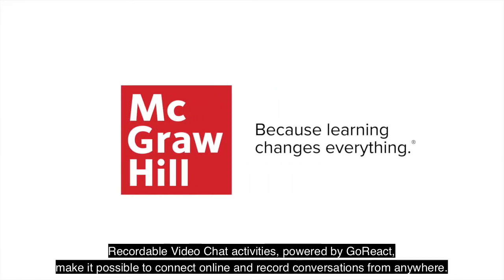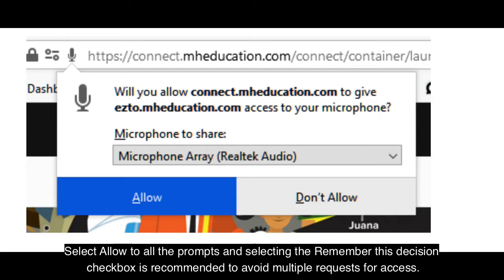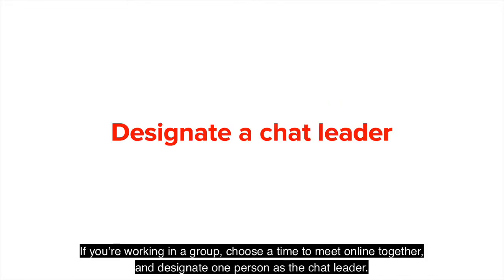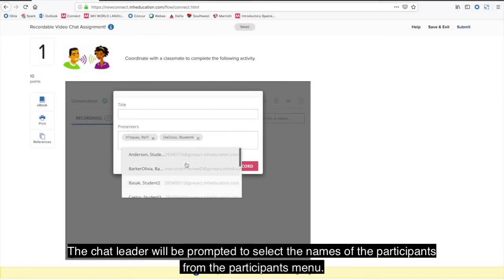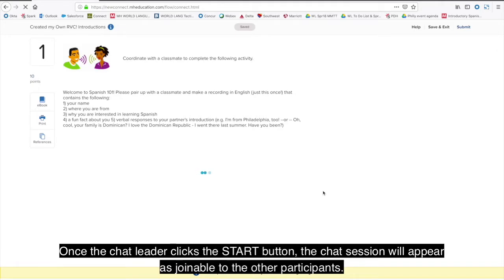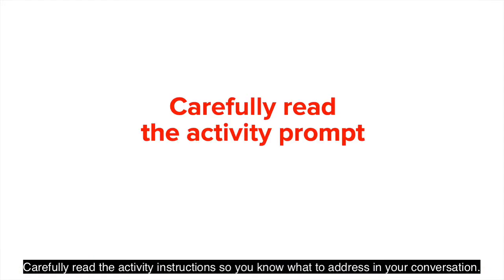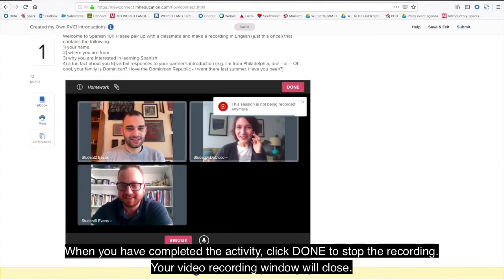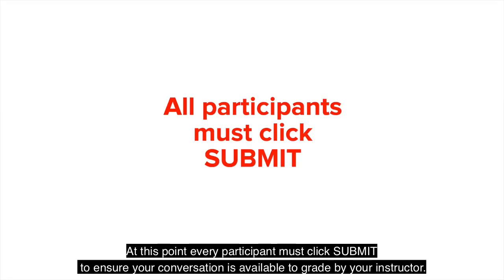Recordable Video Chat Orientation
This video will help students get started with using Recordable Video Chat assignments in Connect.